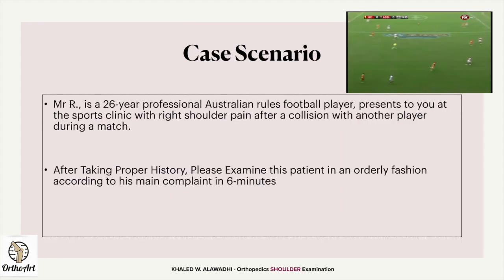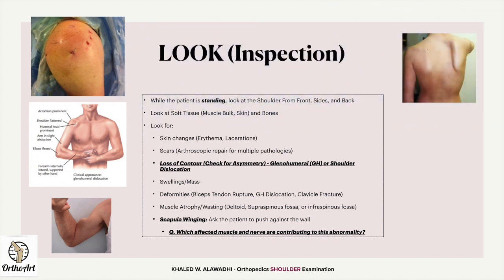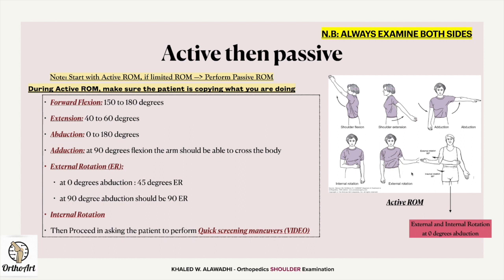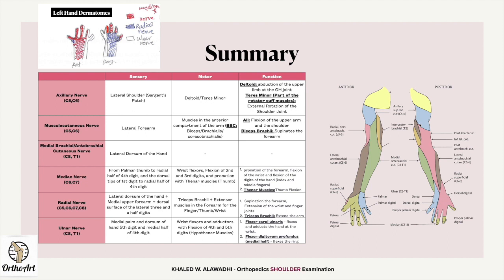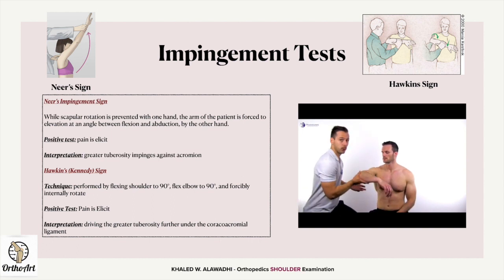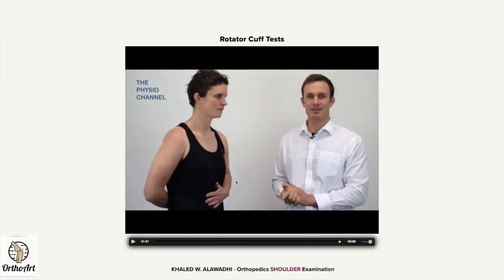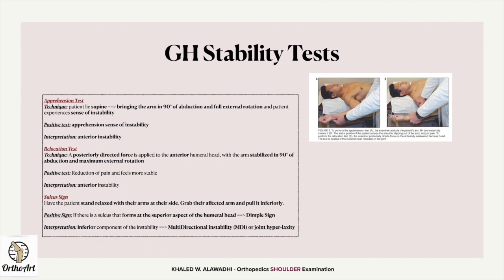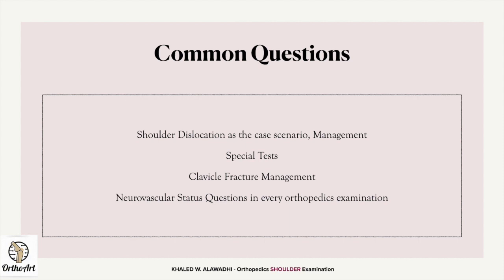Orthopedics Art and KuMSA - Orthopedics Shoulder Examination 2020 Presentation with Videos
Orthopedics Art - Orthopedics Shoulder Examination, including Presentation with Videos, for the Clinical Year Medical Students at Kuwait University

Please Adhere to your local medical school guidelines as some approaches and steps differ between some medical schools

📍 Instagram and twitter @orthopedicsart

📥 If you have any more questions, feel free to write your Question/Comment in the comments section below or send me an email at , and I will be more than happy to answer your Questions

🎞 Chapters
0:00 - Introduction
0:21 - Disclaimer
0:48 - Table of Contents
01:38 - Case scenario
02:49 - Examination Setting + TIPS
03:38 - WIPE
04:06 - Look (Inspection)
07:34 - Feel (Palpation)
09:52 - Move (ROM)
13:03 - NVS
18:13 - Special Tests
18:34 - Impingement Tests
20:34 - Rotator Cuff Tests (TISS or SITS)
24:48 - Labral Injury Test
26:11 - Biceps Tendon Injury Tests
28:32 - GH Stability Tests
32:20 - AC Joint Test
33:09 - Common Questions

📺📽 Video References:

                          Case Scenario

1. Australian rules Football League Worst Injuries Video
                           Feel (Palpation)

                          Move (ROM)

                           Special Tests